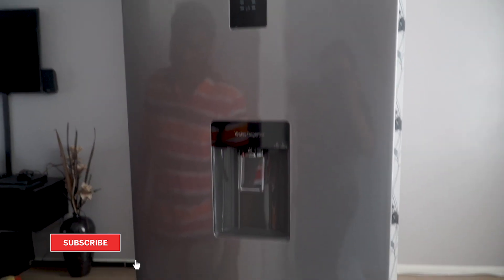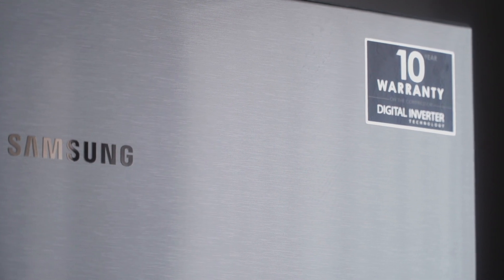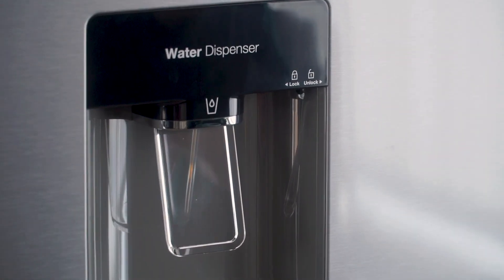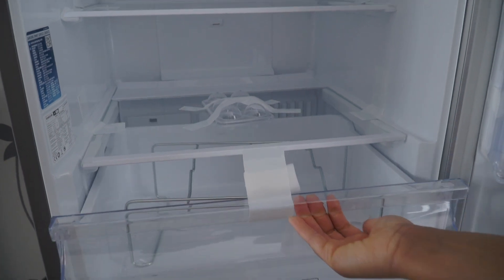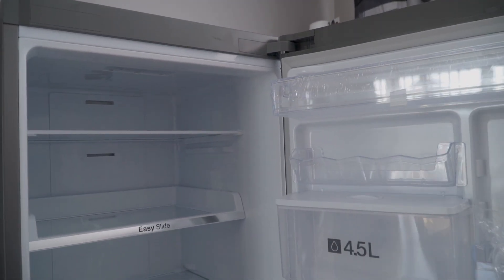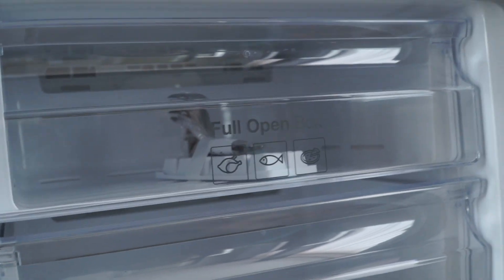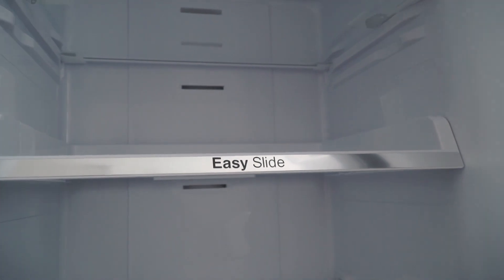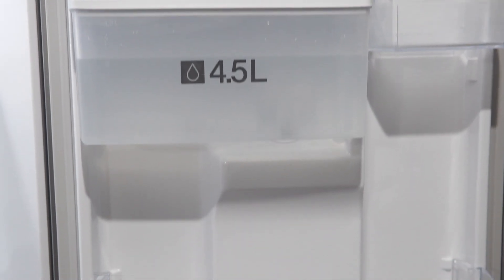SAMSUNG RB31FDRNDSA/EU 70/30 FRIDGE | FREEZER | SILVER | REVIEW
Hi guys thank you for clicking on this video. In this video I have a review of this beautiful Samsung fridge freezer which I had to buy urgently to be able to stock up for covid 19. I hope it helps someone. On this channel I upload videos of hair, makeup, food and lifestyle. See you in my next video.